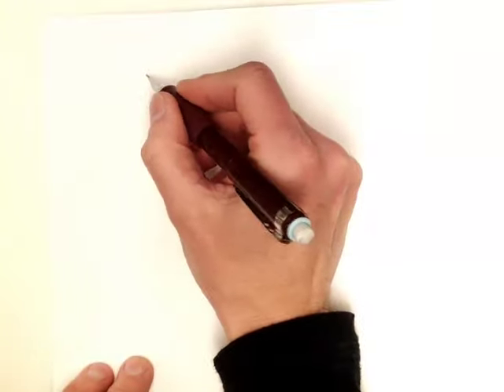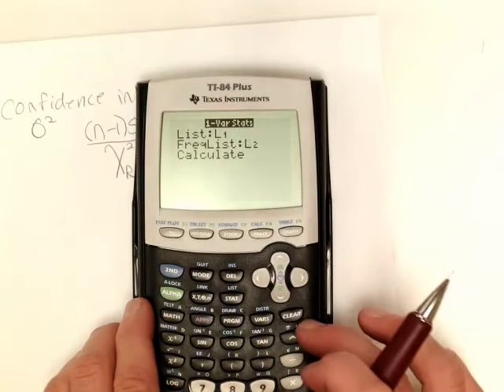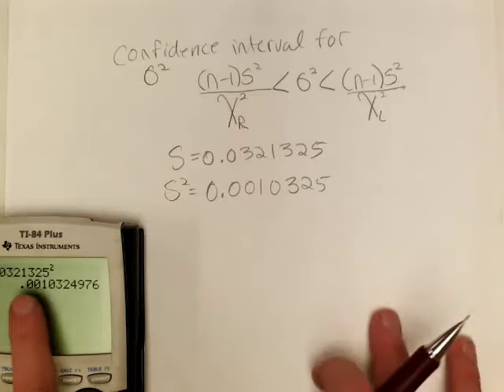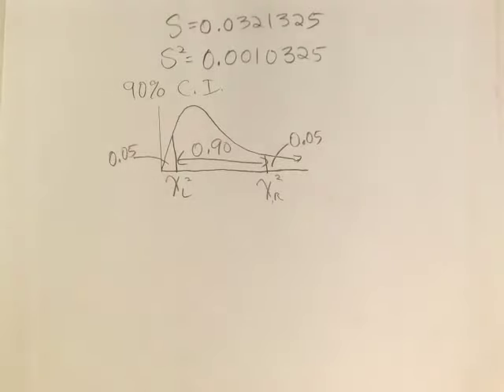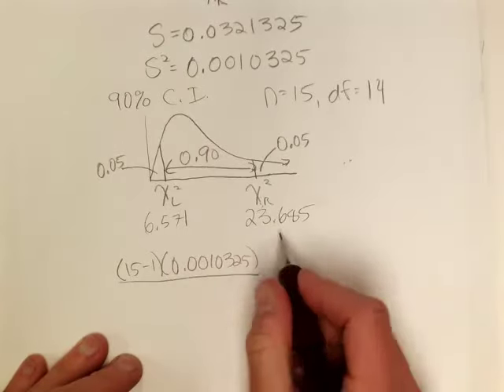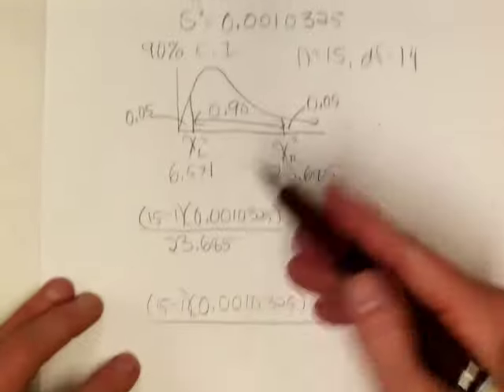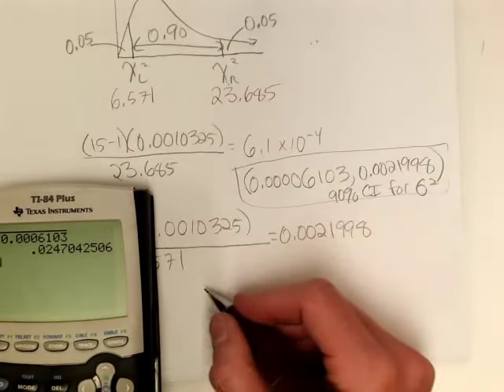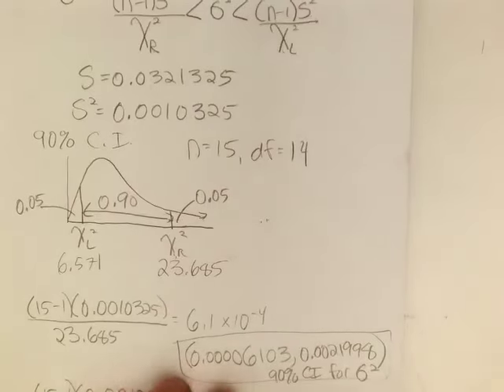Confidence Interval for Sigma